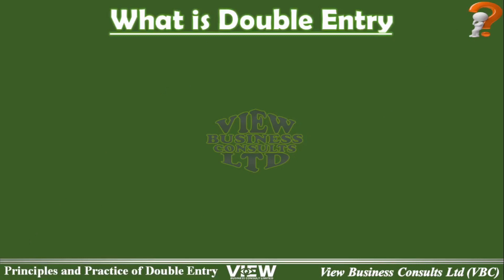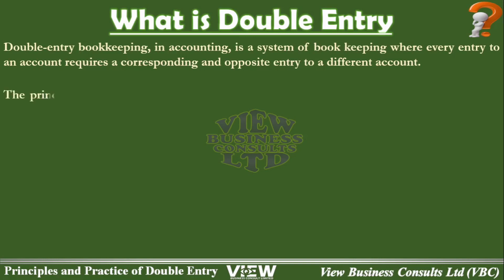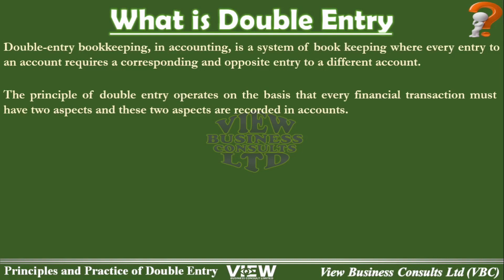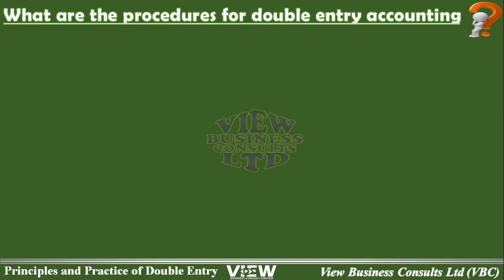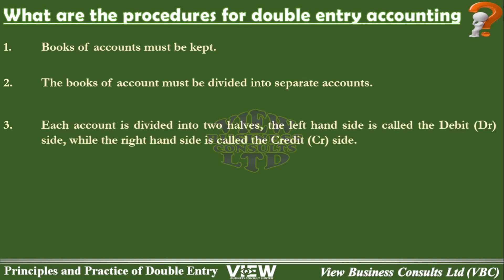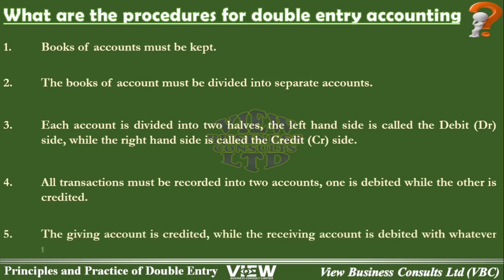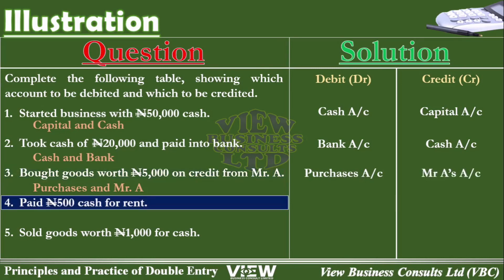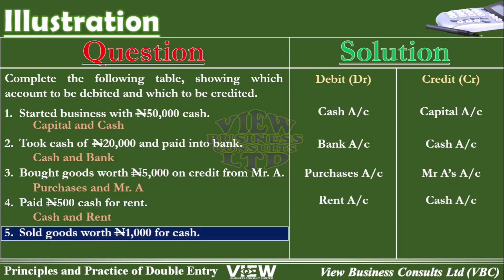Principles and Practice of Double Entry System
The principles and practice of double entry system of accounting is the foundation of book-keeping.  Experience has shown that many still struggle with this principle because they lack the in-depth knowledge of it.
The principle of double entry states that for every debit entry, there must be a corresponding credit entry and vice versa, and this video will introduce you to its practicality.

In this video, we will be addressing;
Introduction,
The principle of double entry,
Cash and Credit Transactions,
Worked illustrations on the practice of double entry bookkeeping, and
Posting entries for elements of financial statement.